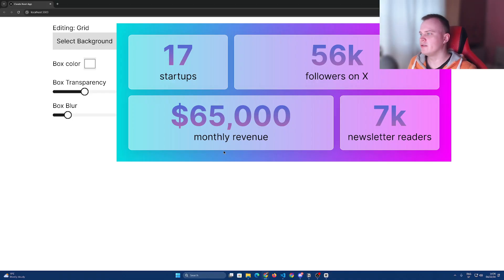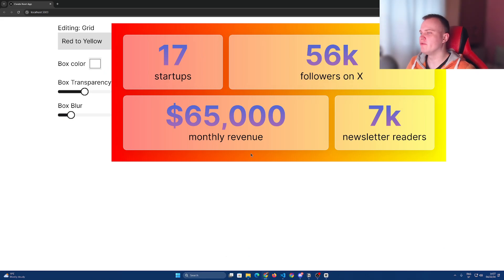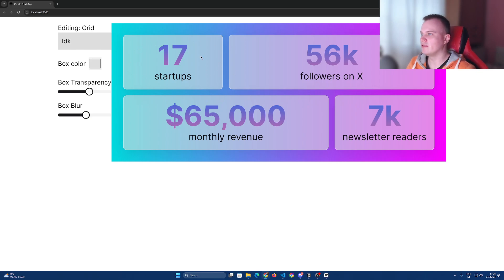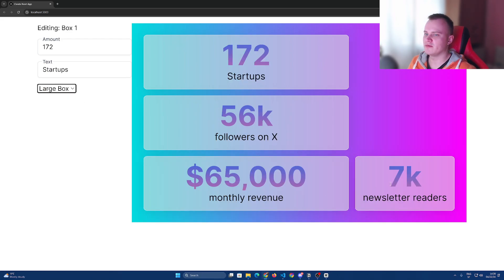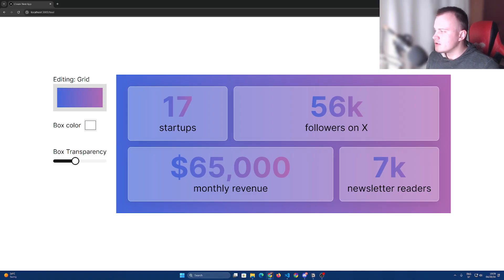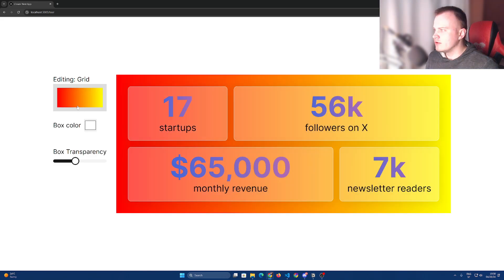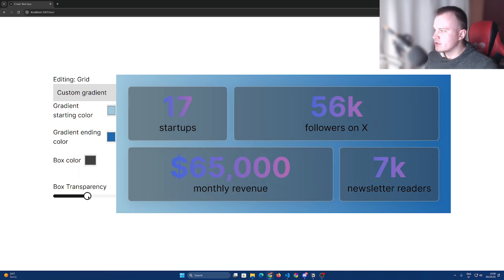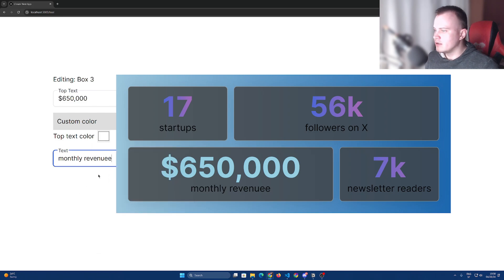I Lost my job so I started my own Business: Week 3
I have lost my job as a frontend developer in March so I started my own business to see what it takes to earn money on my own. This week I tried contacting businesses that may need web development services, but at the end scraped that idea and started building my own SaaS app. Since that is what I love doing the most.

This video contains all the days I recorded for Week 3.

Eden by Onycs